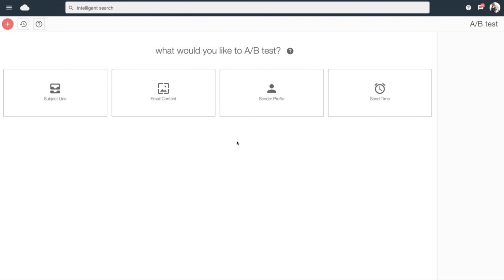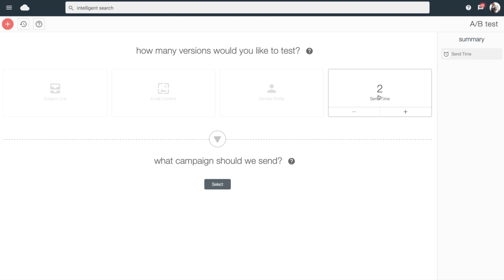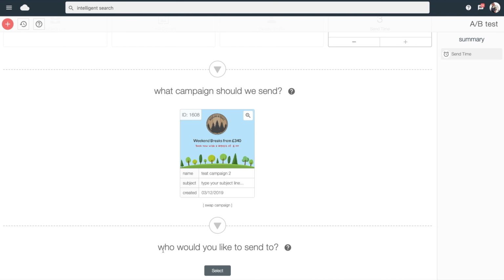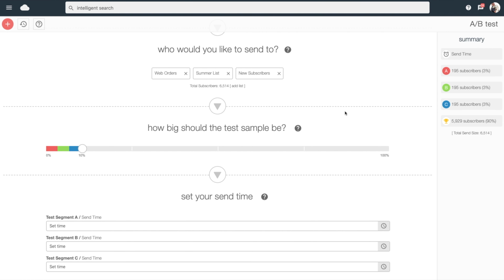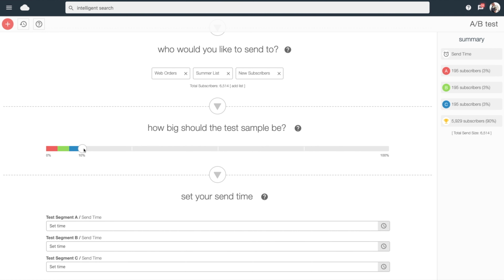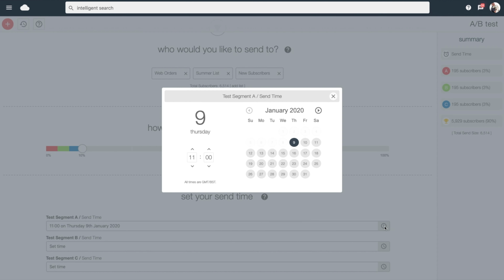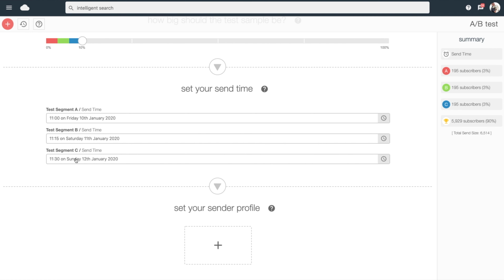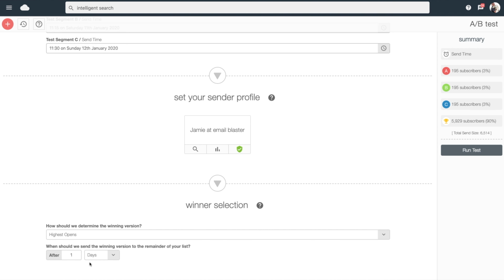Split Test - Send Time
Find out how to split test send times with Email blasters' A/B testing app.

Split testing different content in your email marketing can help you pin down what works and what doesn't. Test out different send times to see times work the best for your recipients and the content you are sending.